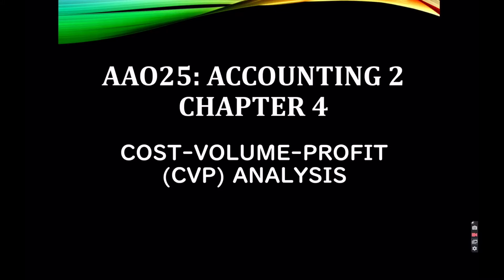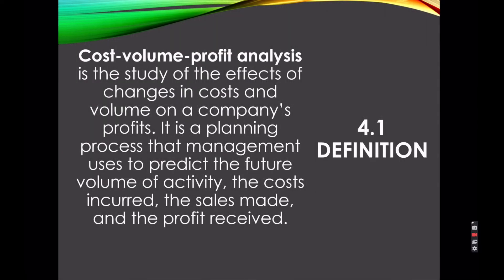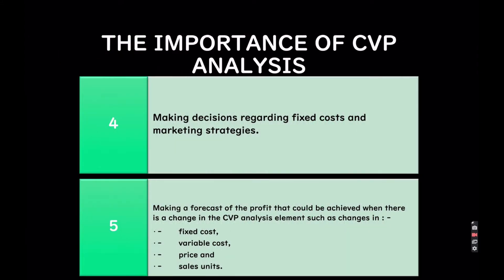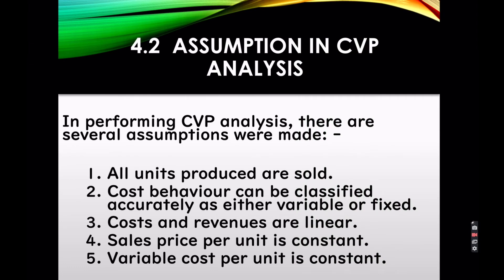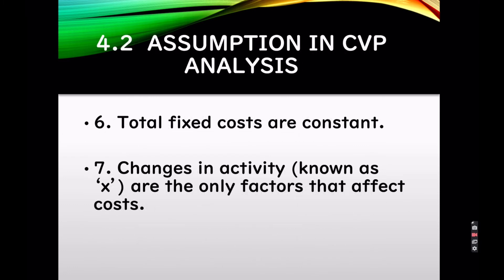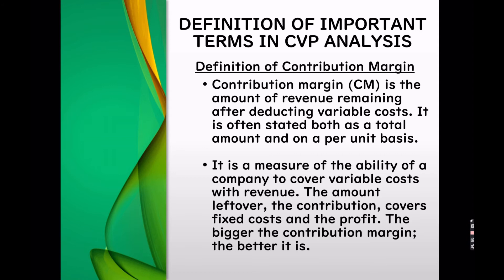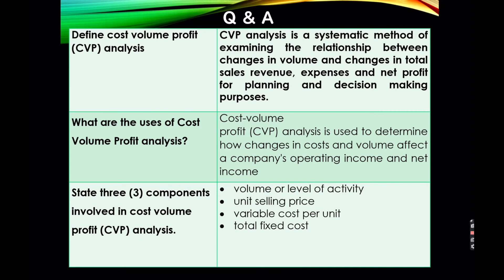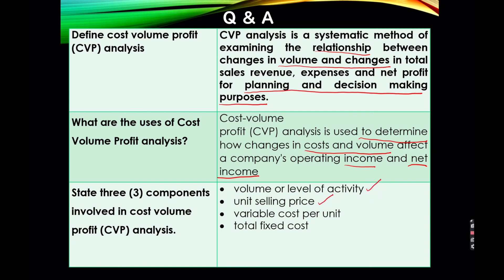TOPIC 4 - COST COLUME PROFIT ANALYSIS THEORY PART 1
Creator: Kolej Matrikulasi Labuan